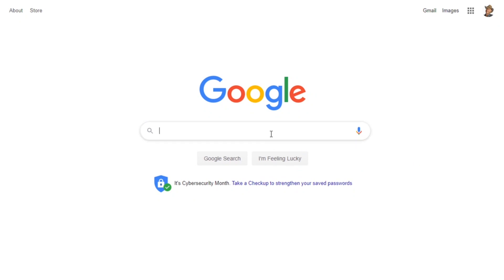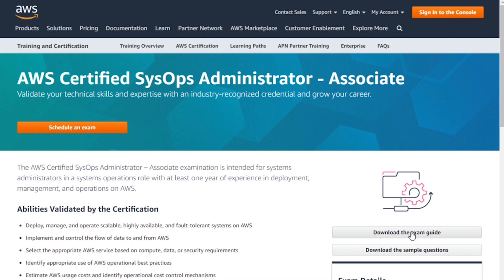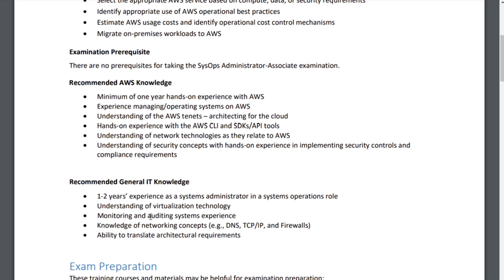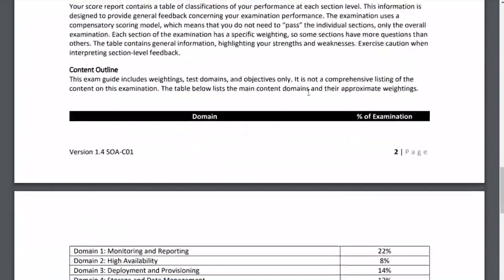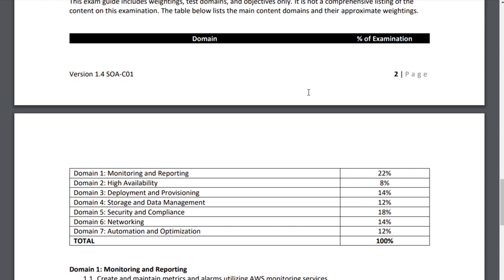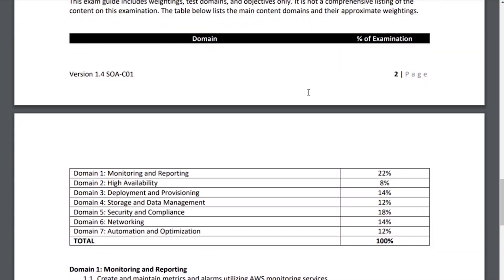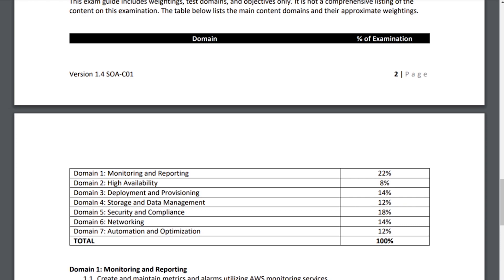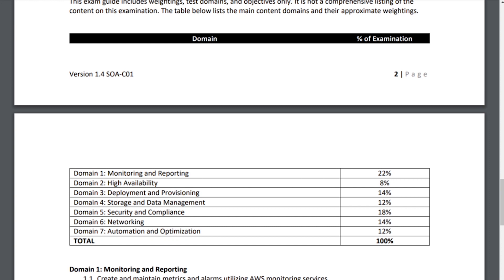Just took the SysOps Admin Exam (I'm an AWS Trainer)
Bart just got done taking the AWS SysOps Associate exam  - In this video he chats about important key lessons learned from his recent re-take and also what has changed since last taking the exam in 2017.

Resources:
CBT Nuggets YouTube